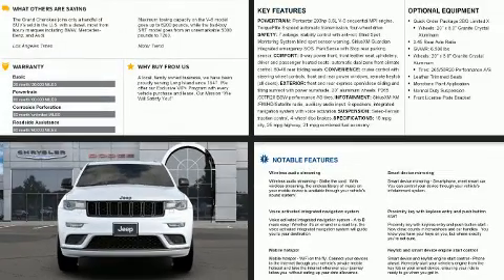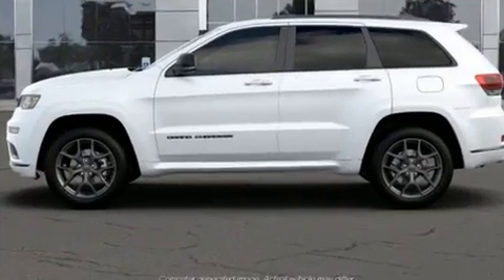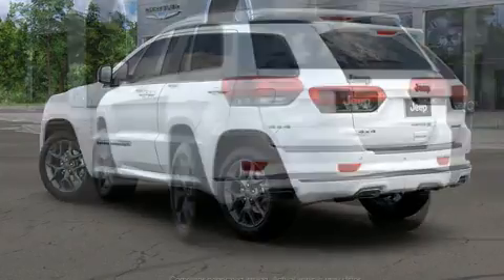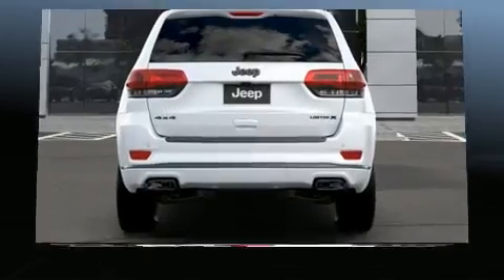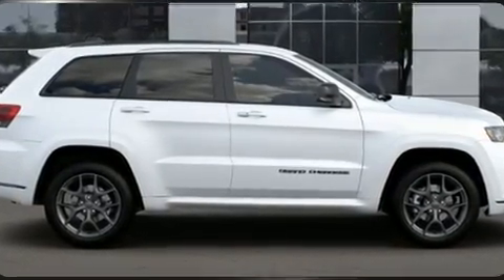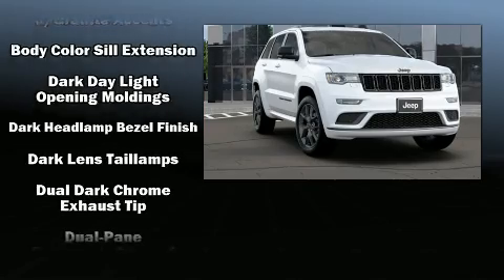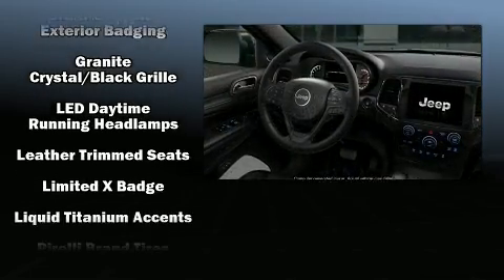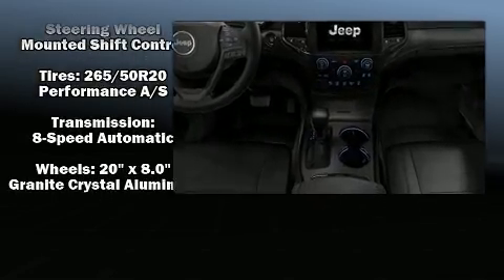2020 Jeep Grand Cherokee LIMITED X 4X4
You can expect a lot from the 2020 Jeep Grand Cherokee. Jeep prioritized practicality, efficiency, and style by including: a power seat, automatic dimming door mirrors, heated steering wheel, power windows, remote keyless entry, an overhead console, and a split folding rear seat. Features such as automatic climate control and leather upholstery prove that economical transportation does not need to be sparsely equipped. With high intensity discharge headlights illuminating your path, you'll always appreciate maximum visibility. For drivers who enjoy the natural environment, a power moon roof allows an infusion of fresh air. Jeep also prioritized safety and security with features such as: head curtain airbags, front side impact airbags, traction control, brake assist, anti-whiplash front head restraints, a security system, an emergency communication system, and 4 wheel disc brakes with ABS. With electronic stability control supplementing mechanical systems, you'll maintain precise command of the roadway. We pride ourselves in consistently exceeding our customer's expectations. Stop by our dealership or give us a call for more information.